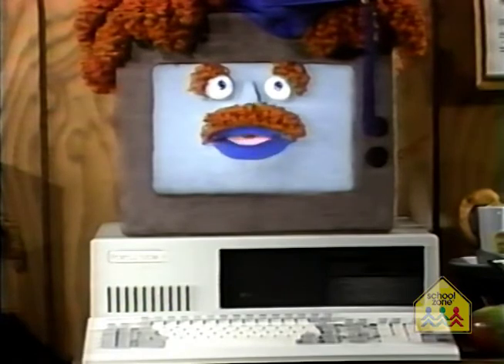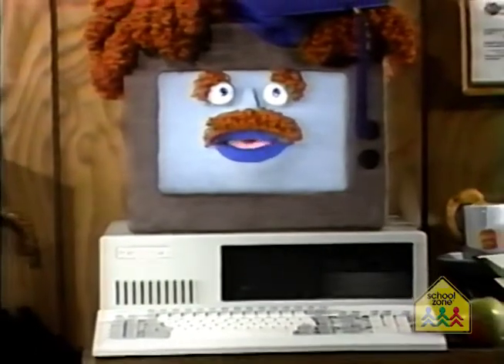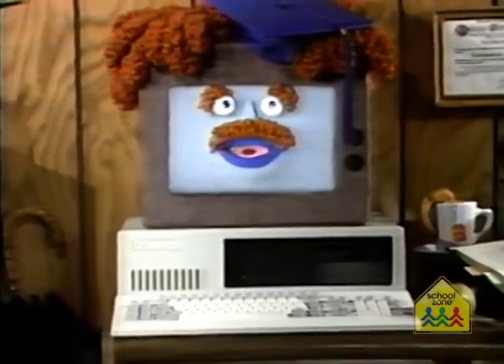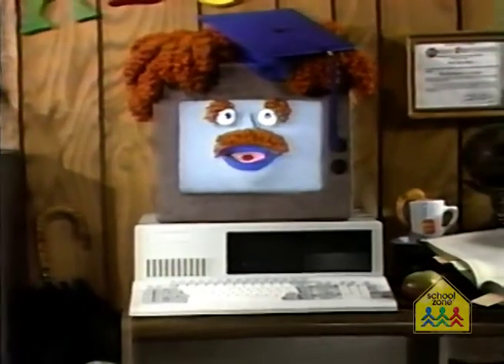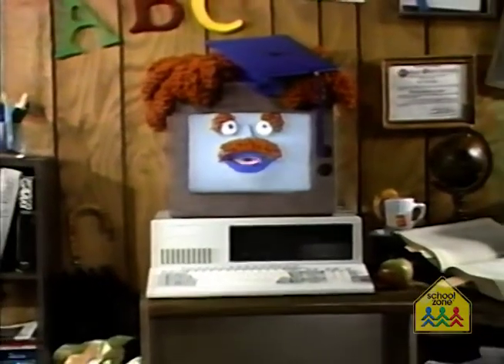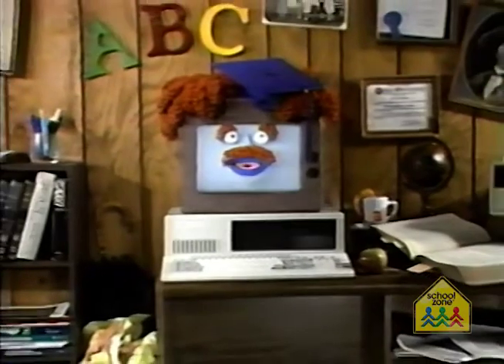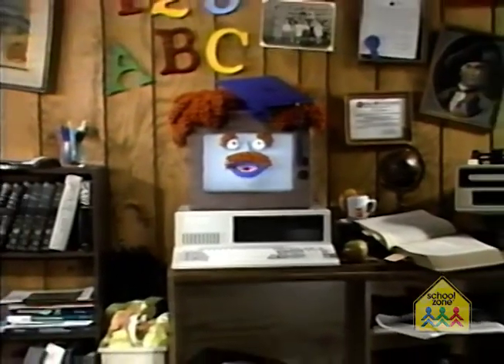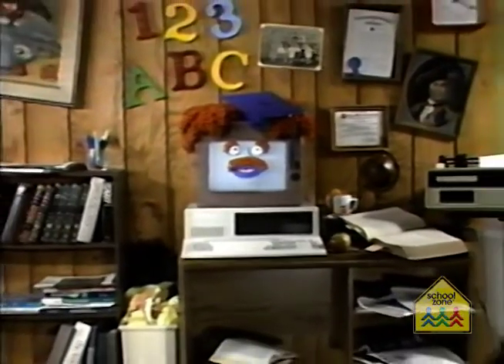Professor Know Knows Letters | Alphabet Uppercase (4 of 8) on Anywhere Teacher – Fun Retro Computer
Watch every School Zone Classic and more, on Anywhere Teacher – Where Learning Happens!

A computer face on a professorial puppet body recites the alphabet in a comic, memorable manner.

Anywhere Teacher’s complete learning system provides grade-specific skill practice in math, reading, writing, and more. Created by School Zone in collaboration with teachers, it has been developed to align to national curriculum standards. Guided adventure paths offer step-by-step progression through each grade level. Kids can explore thousands of activities for a fun, safe, and ad-free learning experience. Anywhere Teacher, combined with School Zone’s printed learning materials, delivers Two Great Ways to Learn!®